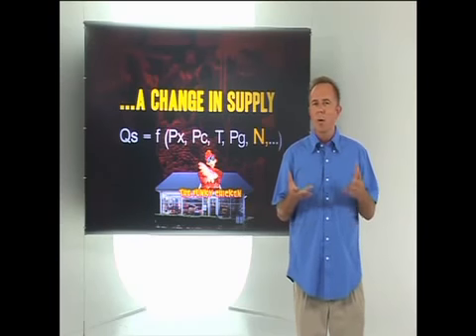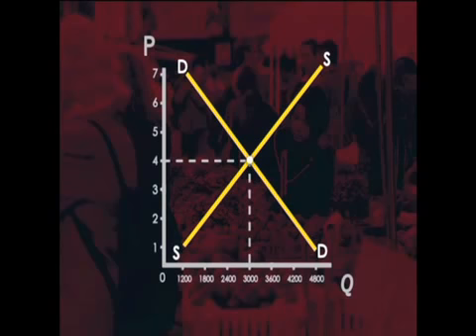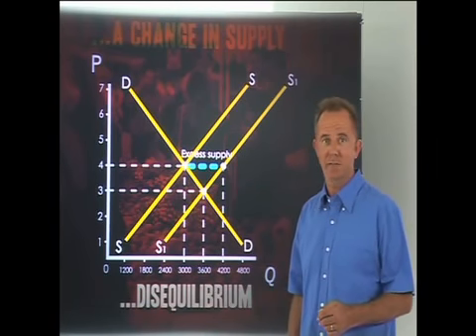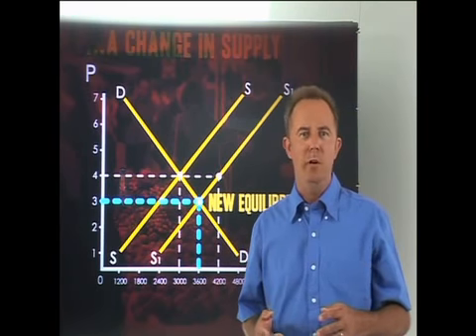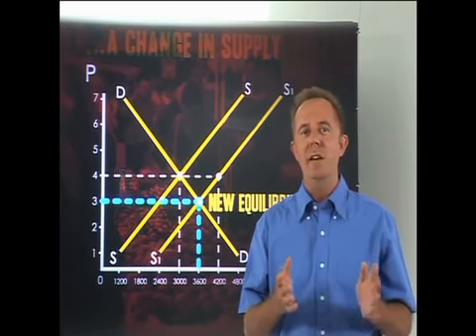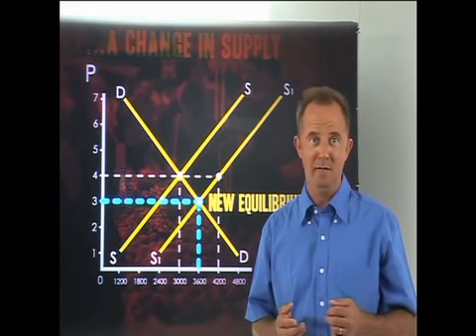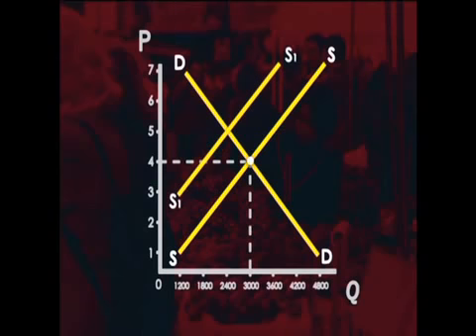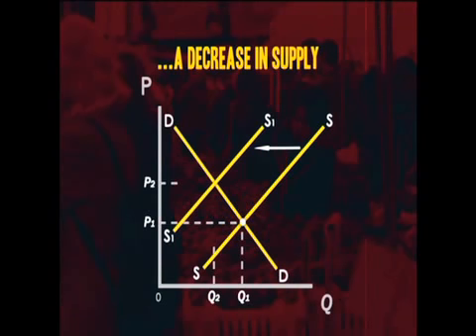Changes in demand and supply: Changes in supply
An increase in supply such as an increase in the number of suppliers causes an excess supply at the equilibrium price. This excess supply exerts downward pressure on the price and this process continues until a market equilibrium is reached with a lower equilibrium price and a higher equilibrium quantity.
A decrease in supply such as an increase in the cost of production causes an excess demand at the equilibrium price. This excess demand exerts upward pressure on the price and this process continues until a market equilibrium is reached with a higher equilibrium price and a lower equilibrium quantity.